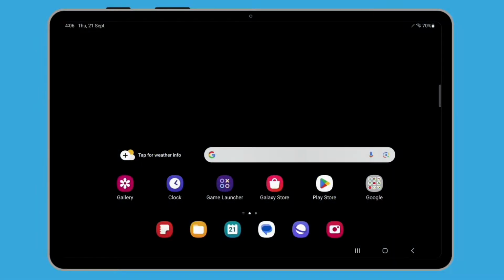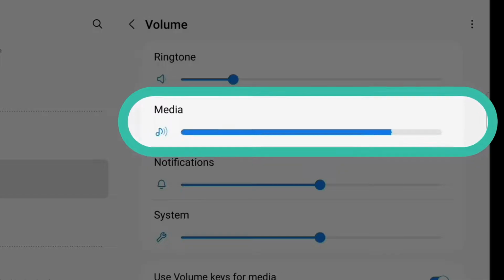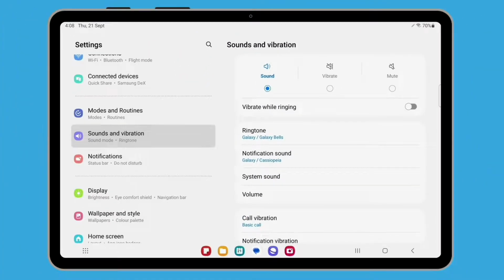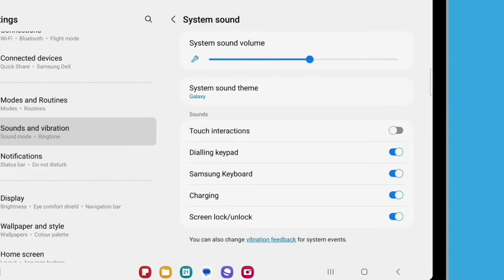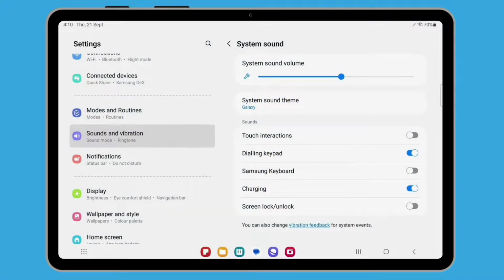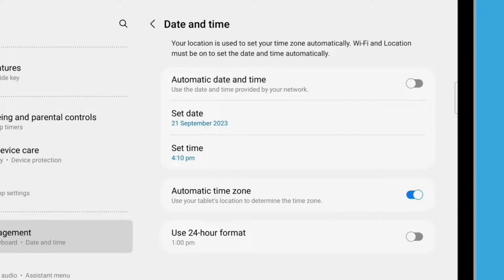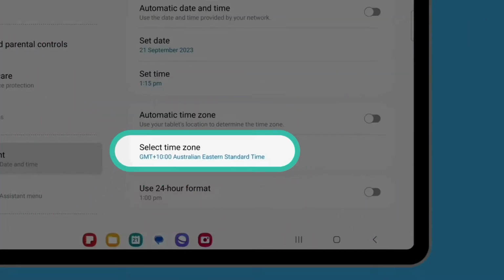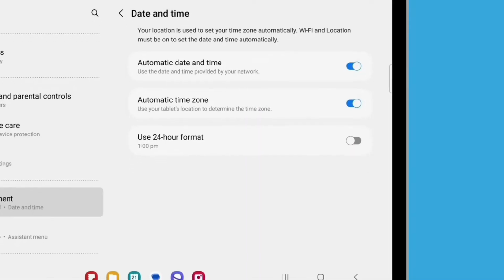Android tablet: System settings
This video outlines to access and adjust the system settings on your Android tablet. It shows learners:
• how to change system sounds
• how to adjust the volume and tone of notifications
• how to set the date and time.

Find more tips and courses on using Android tablets on the Be Connected

00:00 Introduction
00:28 How to change sound settings
02:11 How to choose a notification tone
02:45 How to adjust system sounds
03:43 How to set the time and date
06:22 Conclusion